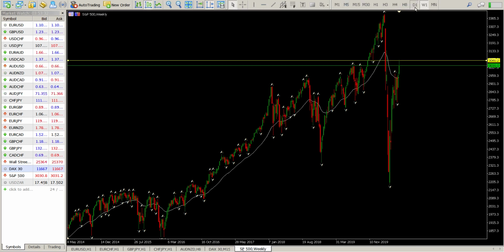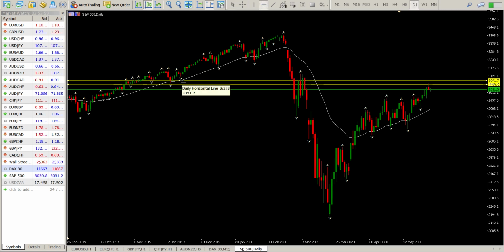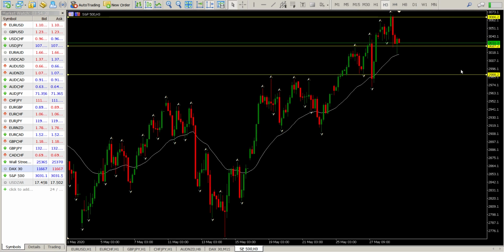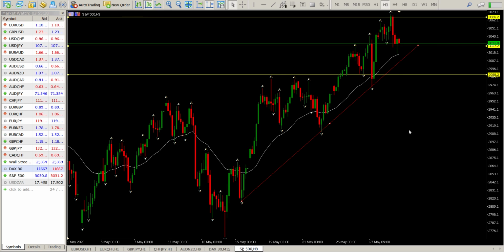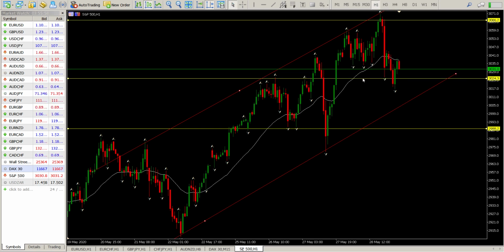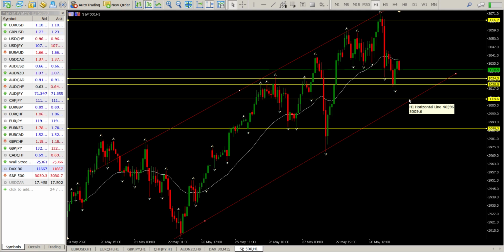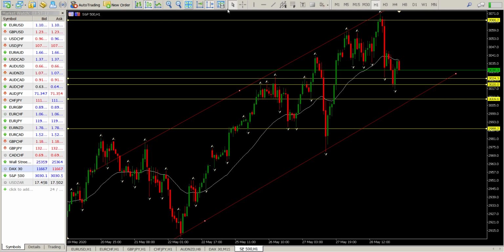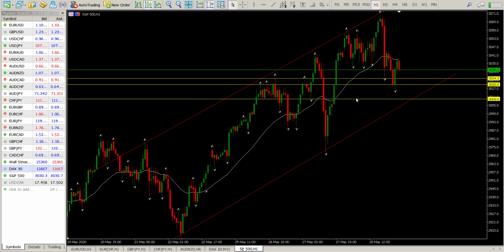S&P500 Today 29 May 2020 Trend Trading Strategy Technical Analysis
Technical analysis, daily trend trading strategy for day trade setups for S&P500 Today 29 May 2020